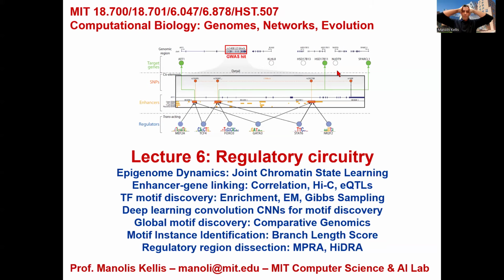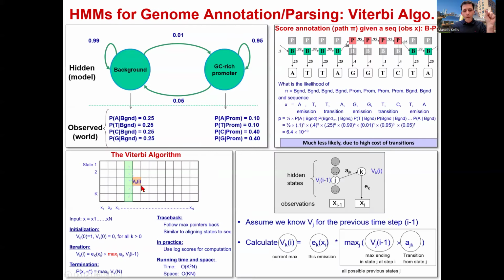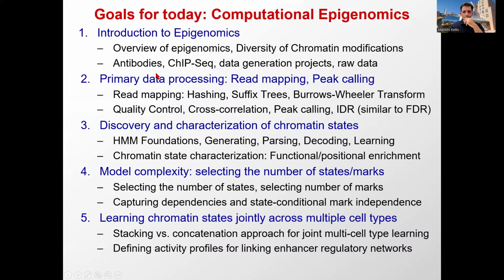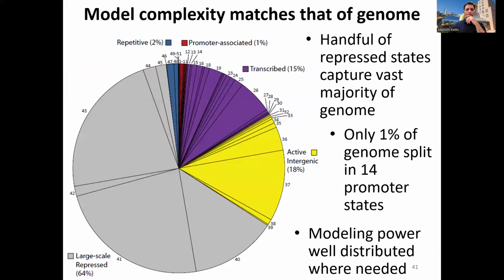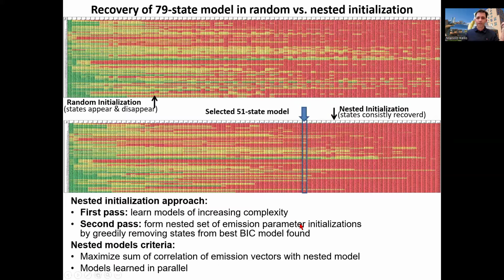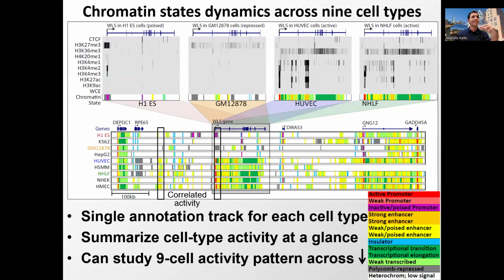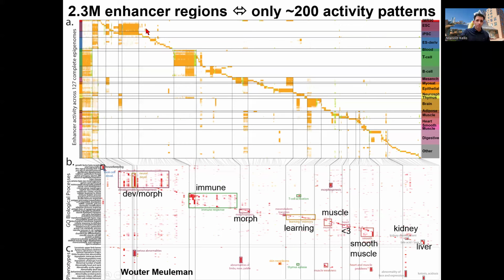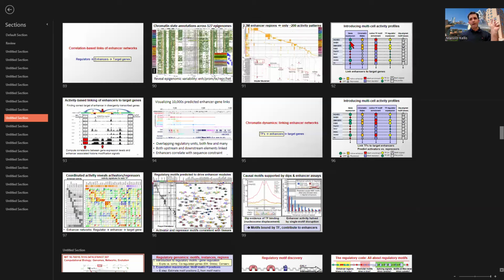Lecture06 - Regulatory Circuitry - MLCB24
0:00 Introduction
3:45 Epigenomics review: signals, mapping, HMMs
6:30 Parsing, scoring, Viterbi decoding, optimal path
11:47 Posterior decoding, Forward Algorithm
18:39 Learning HMM parameters: Supervised
21:22 Learning HMM parameters: Unsupervised (Best Path, Viterbi)
27:02 Learning HMM parameters: Unsupervised (All Paths, Baum-Welch)
31:45 Chromatin State Characterization
43:26 Model complexity: selecting the number of states/marks
49:50 Learning chromatin states jointly across multiple cell types
58:20 Three ways of linking enhancers to target genes
1:00:50 Three-dimensional Genome, Chromatin Conformation Capture, Hi-C
1:08:50 Linking Enhancers to Function, Motifs, Upstream Regulators
1:14:30 Distinguishing Upstream Activator vs. Repressor TFs
1:20:10 Summary